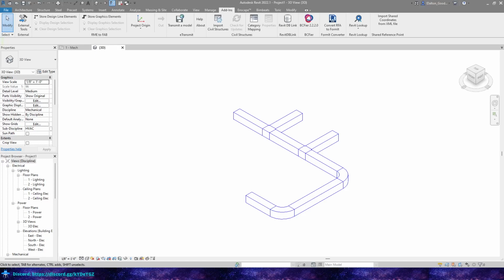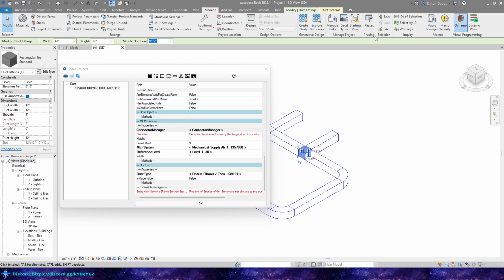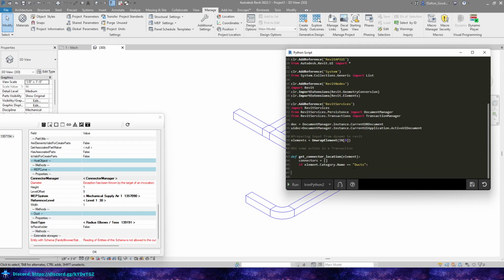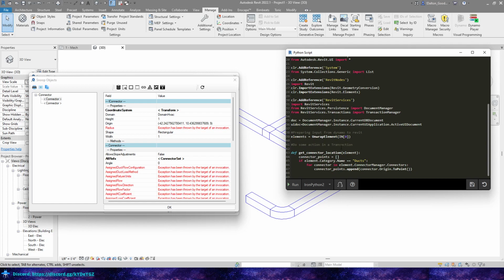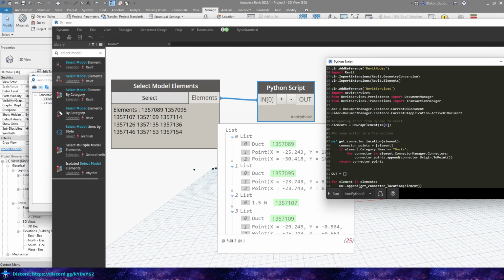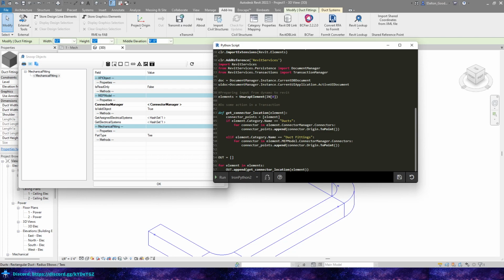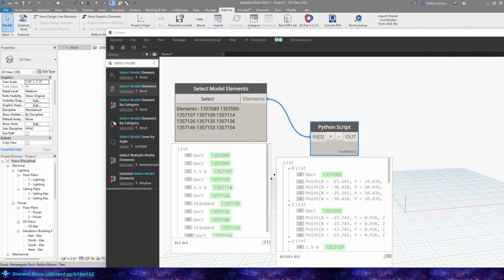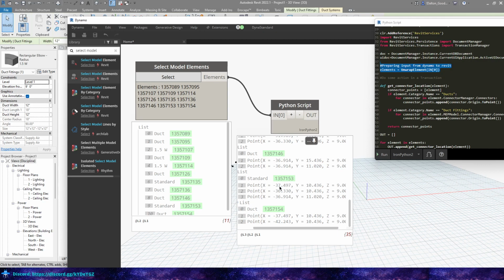Dynamo | Get Connector Point Location | Revit and Python